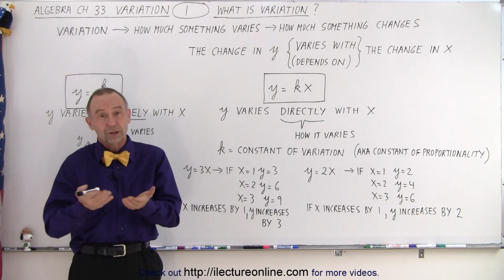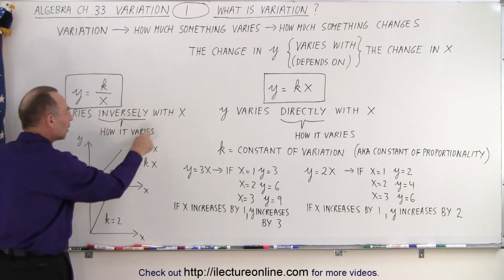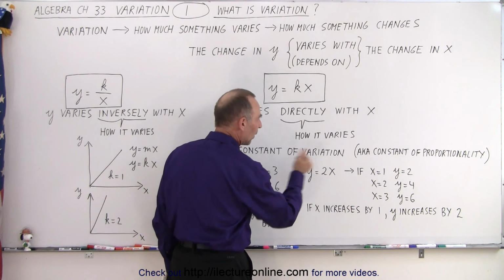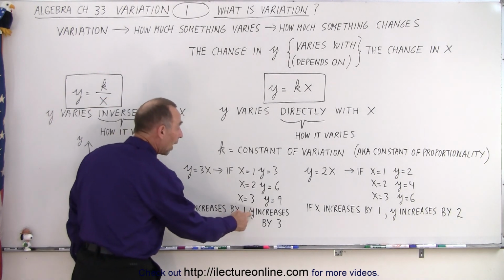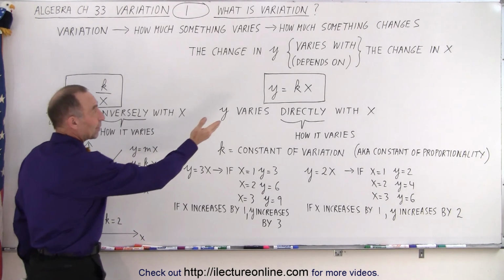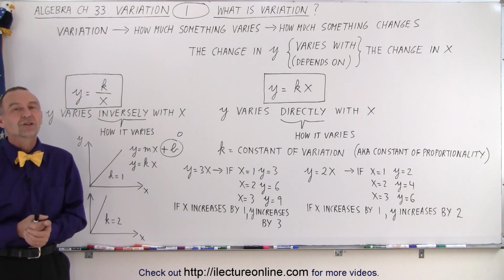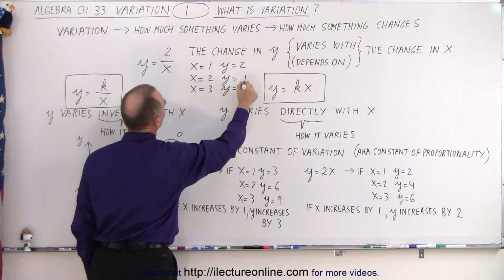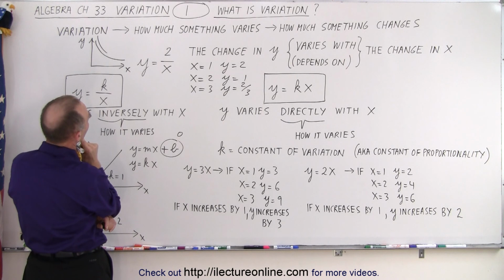Algebra - Ch. 33: Variation (1 of 13) What is Variation?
We will learn that variation is how much something varies or how much something changes. Equations can vary DIRECTLY with x or INVERSELY with x where k equals the constant of variation (or constant of proportionality).